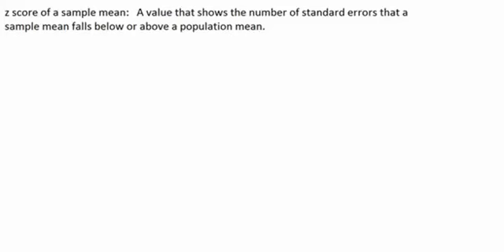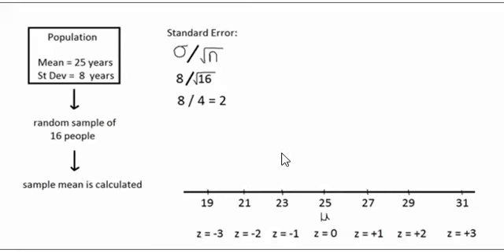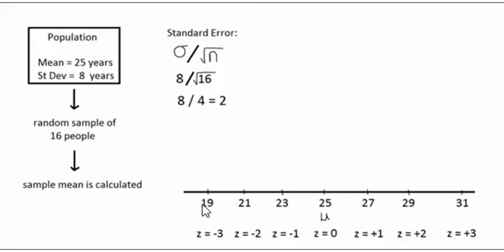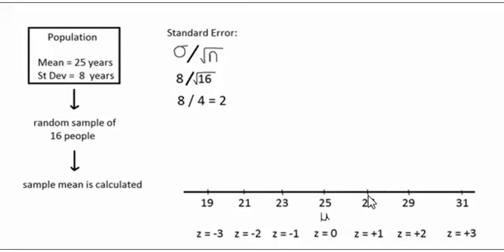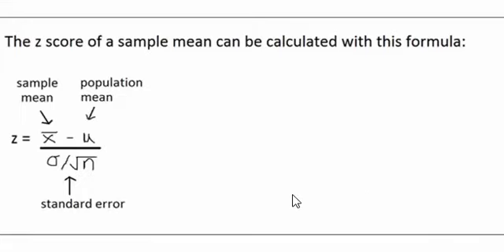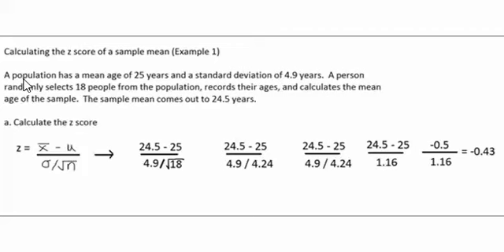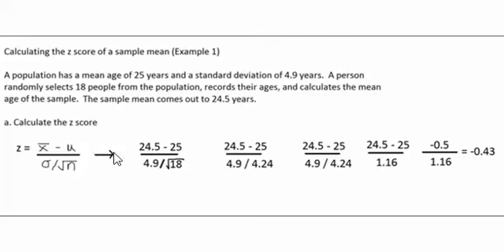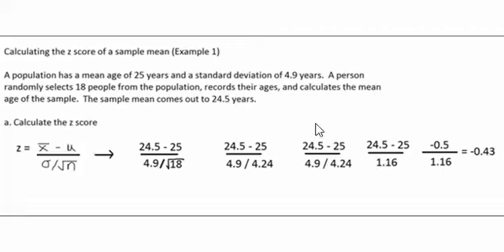standard error part 8